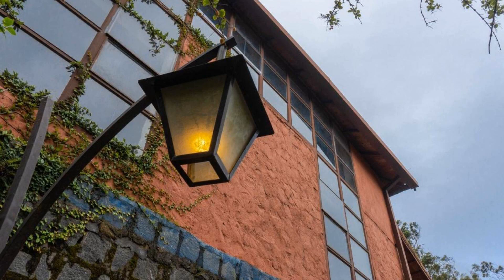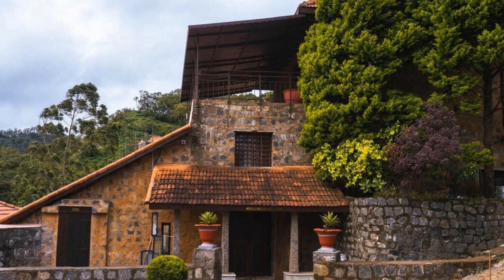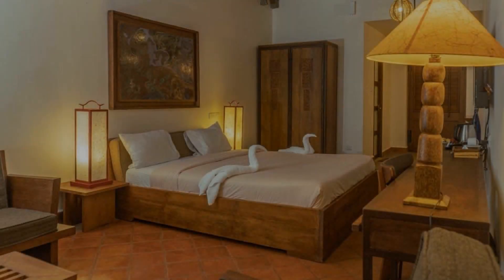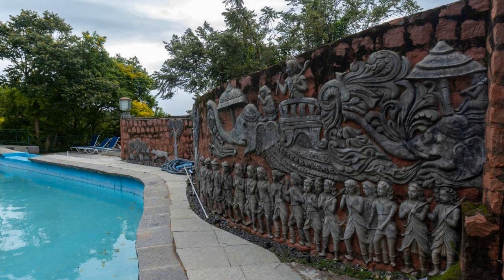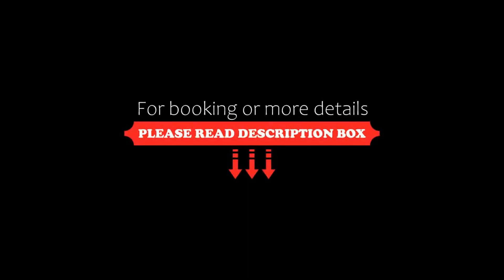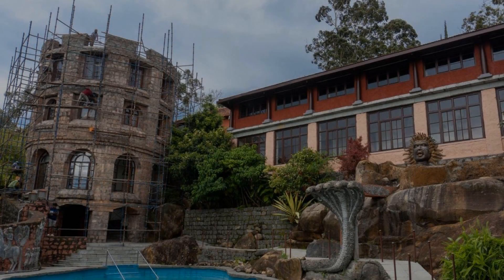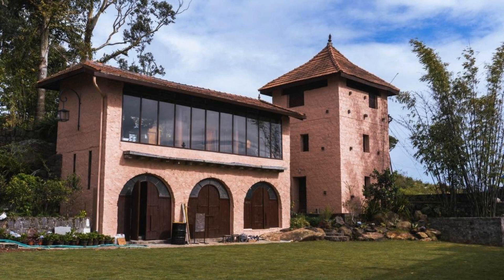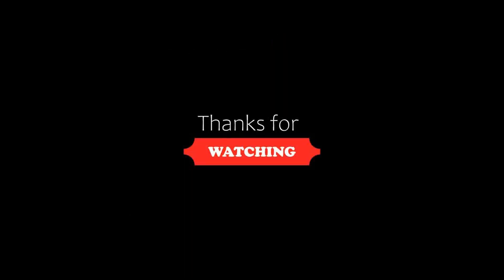Mango Hill Yercaud, Yercaud, India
About Property:
Situated in Yercaud, within 34 km of Salem Junction and less than 1 km of Yercaud, Mango Hill Yercaud features accommodation with a restaurant and as well as free private parking for guests who drive. This 3-star hotel offers room service. Guests can enjoy mountain views.
All rooms at the hotel are fitted with a seating area and a flat-screen TV. The rooms include a private bathroom with a shower, bathrobes and...
Property Type: Hotel
Address: Killiyur village,ondikadal Yercaud, 636602 Yercaud, India
Searching For
1. Mango Hill Yercaud - Yercaud - India
2. Mango Hill Yercaud - Yercaud - India Address
3. Mango Hill Yercaud - Yercaud - India Rooms
4. Mango Hill Yercaud - Yercaud - India Amenities
5. Mango Hill Yercaud - Yercaud - India Offers and Deals
Audio Credit:
Track Title: Subway Dreams
Artist: Dan Henig